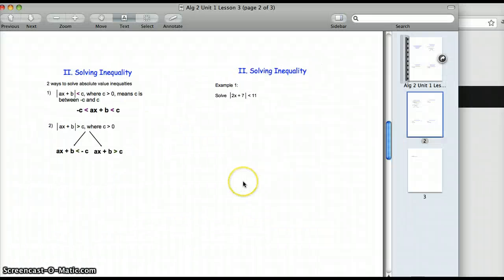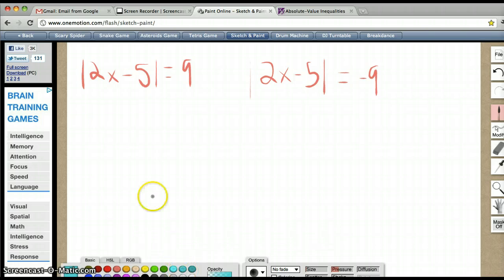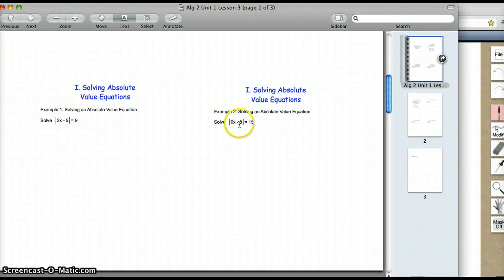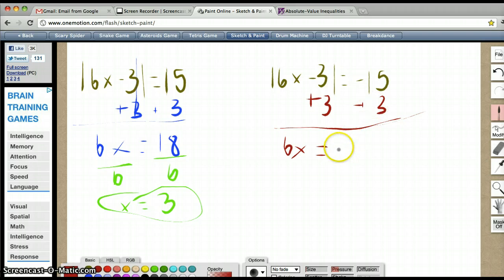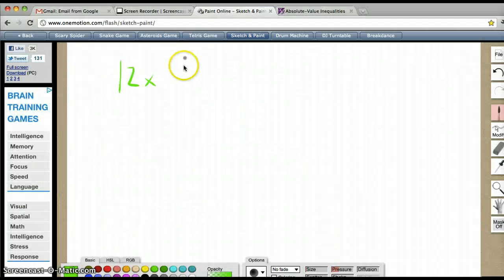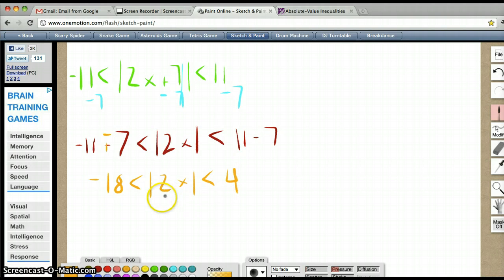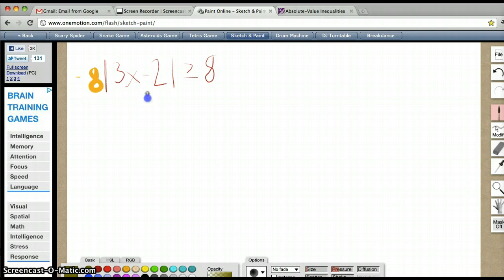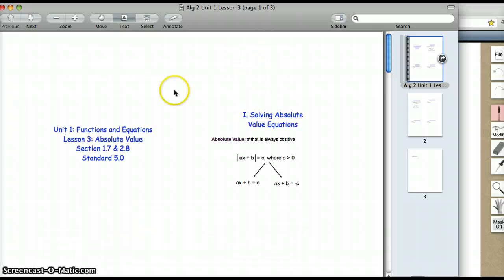Unit 1 Lesson 3 Absolute value functions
Solving absolue value equations and absolute value inequalities